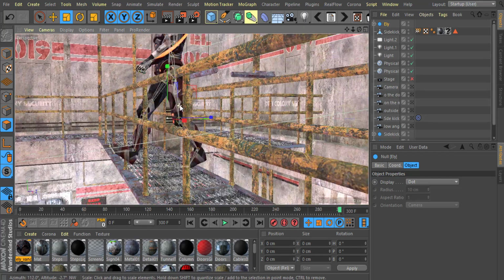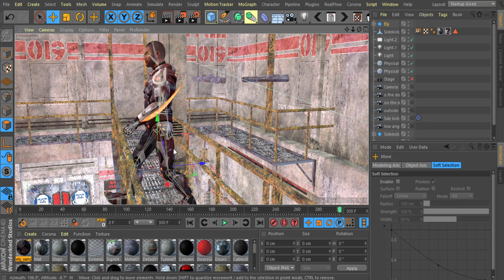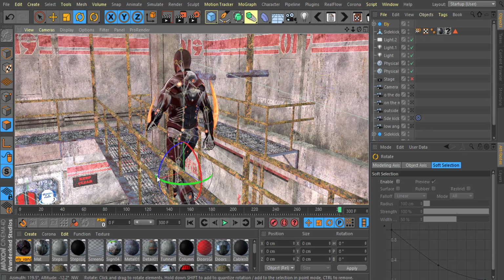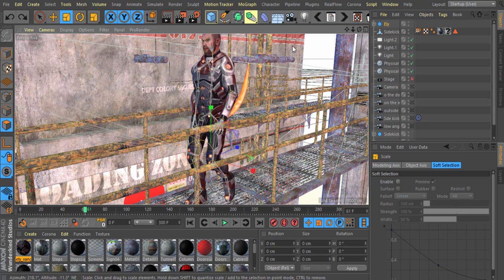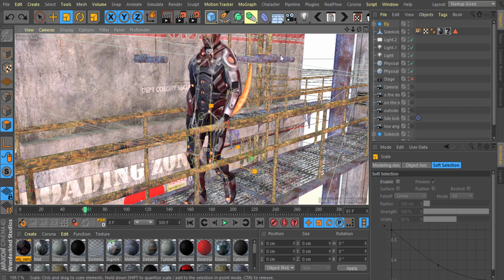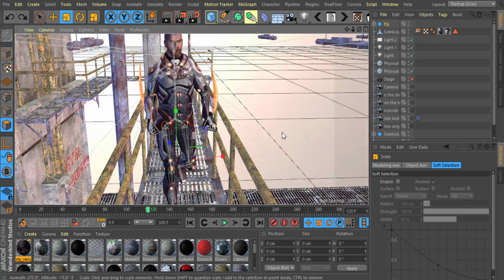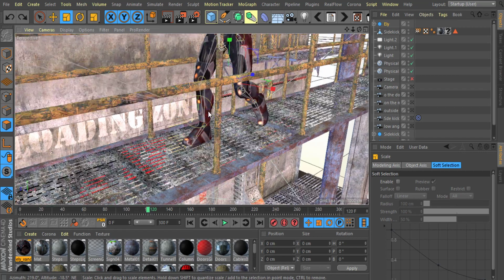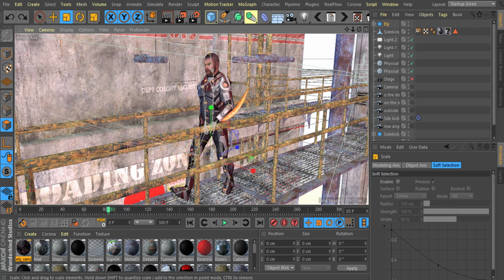How to scale a Character with bones and mesh in cinema 4d (one button)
learn fast and easy